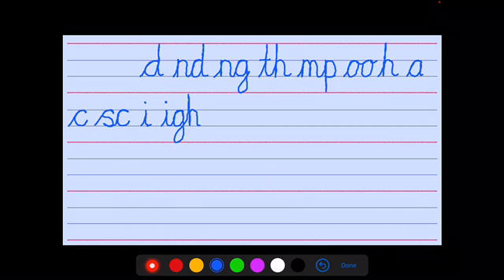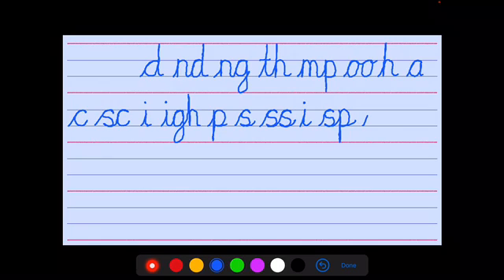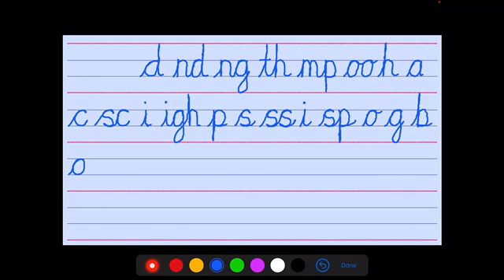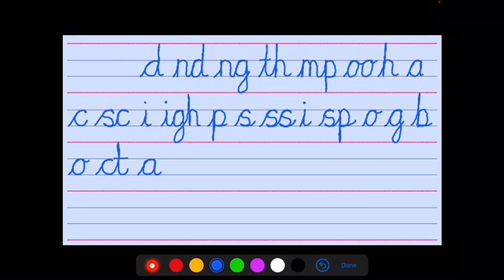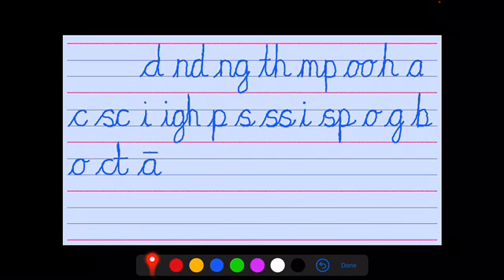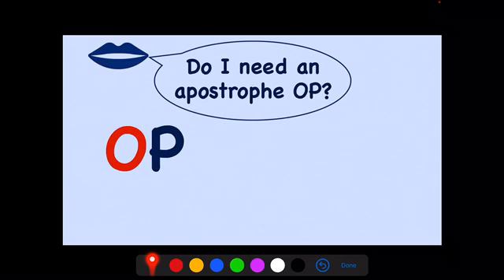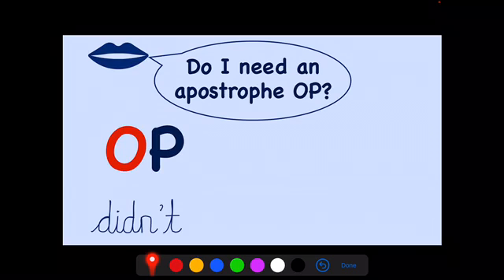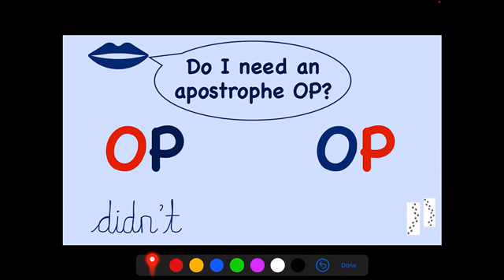L17 Building Speed 2